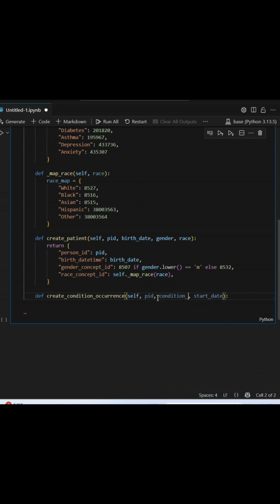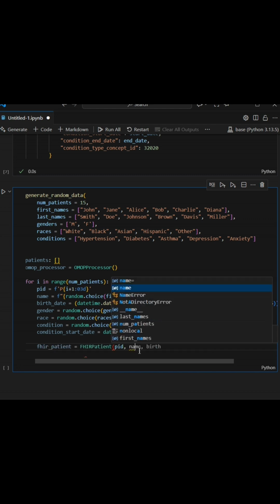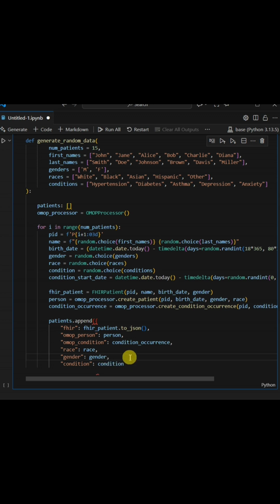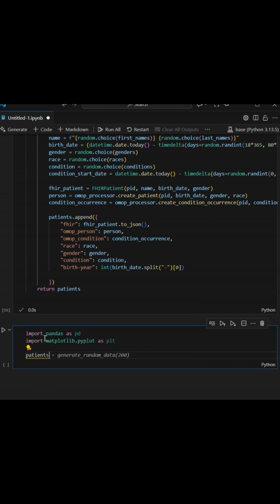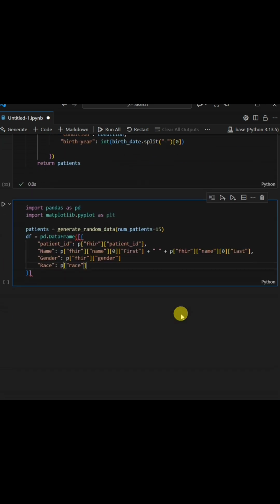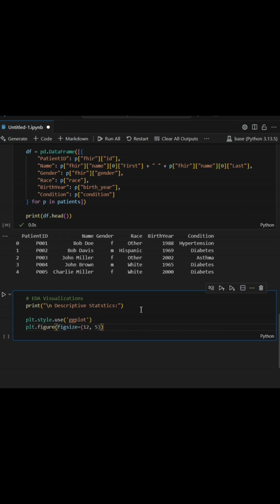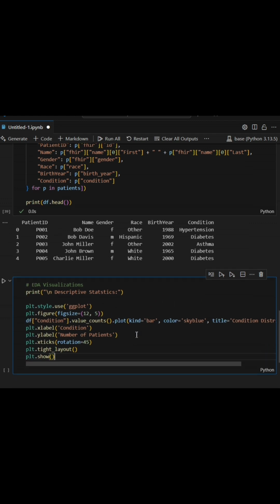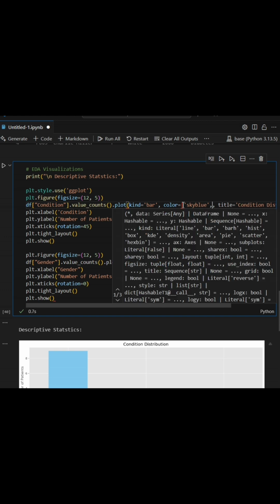Multimodal AI in Healthcare (Day2) - EHRs-FHIR: Data Curation & EDA | 100 Days of Lunar Challenge:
Welcome to the first video in our series on Multimodal AI for Healthcare! 🧠💻
This is part of my 100 Day Lunar Challenge where you would learn to become multitasking in various fields.

In this series, we'll dive deep into building powerful AI systems that go beyond a single data type. We'll learn how to combine diverse information like Electronic Health Records (EHRs), medical images, and genomic data to get a complete picture of patient health.

In this video, you'll learn:

-- The critical role of data curation in developing AI models.
-- Why a unimodal approach is the first step in a multimodal journey.
-- How to generate and work with synthetic EHR data.
-- The fundamentals of data standards like FHIR and OMOP.
-- Practical Python code for Exploratory Data Analysis (EDA).

We’ll start simple, with projects that you can run on your local machine. By the end of this series, you'll have the skills to build a complete multimodal AI system from the ground up.

What is Multimodal AI?
Multimodal AI is the approach of building models that can learn from and integrate multiple data types simultaneously. This is crucial in healthcare, where a patient's story is told through many sources—a lab result, a doctor's note, and a medical scan.

Resources & Code:
You can find all the code used in this video on our GitHub repository.

Next Up:
In our next video, we'll transition from synthetic data to a real-world EHR dataset. We’ll use the data curation skills we learned today to build our first machine learning model to predict patient outcomes.

Don't miss out on the rest of this series!